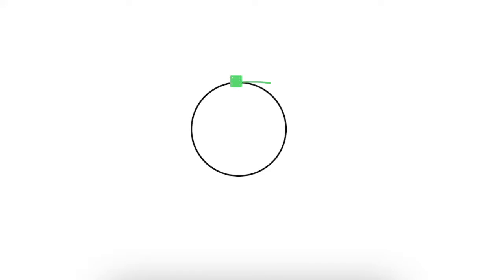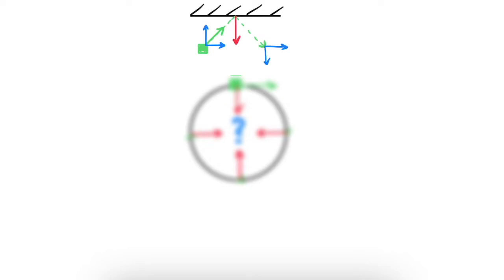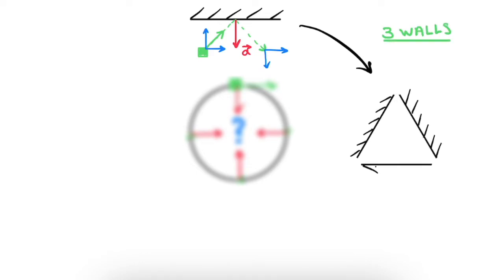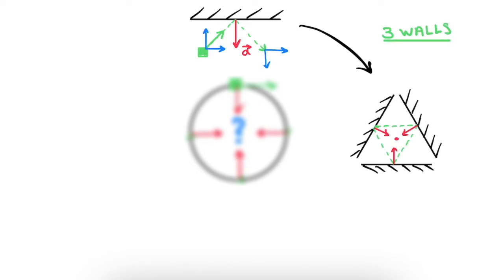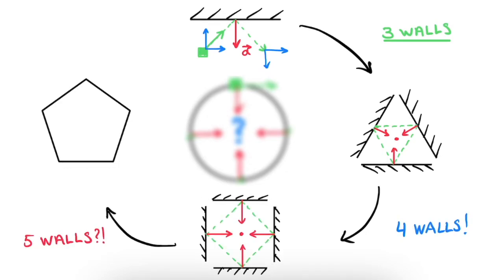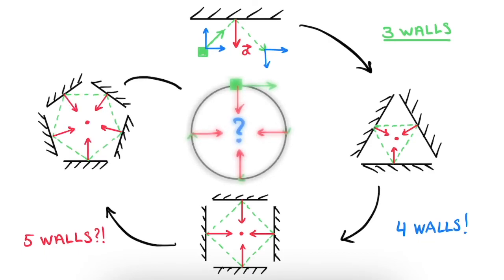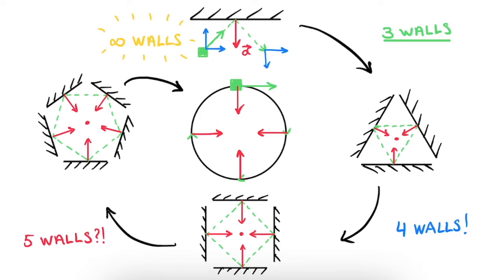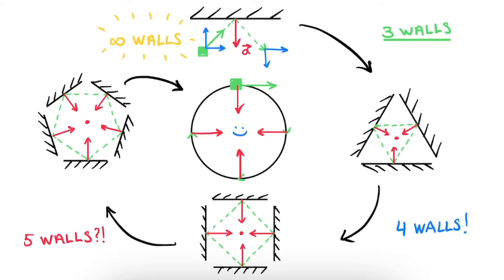Circular Motion Explained! (Intuitive)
An alternative view on why Uniform Circular Motion requires acceleration pointing inwards, ... in a nutshell!

Qualifying for the VeritasiumContest would mean a lot to me, and would give my endeavours a significant boost! So consider sharing :)